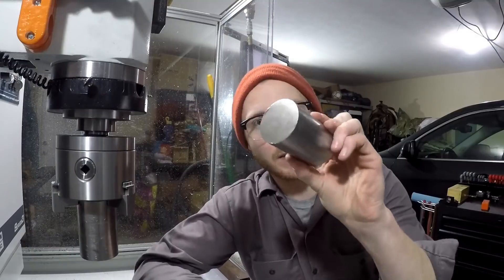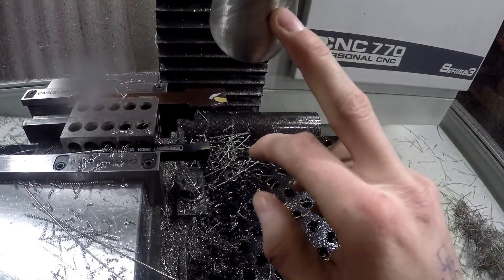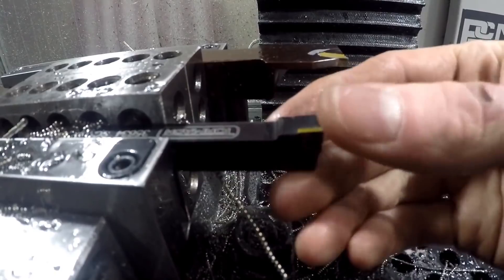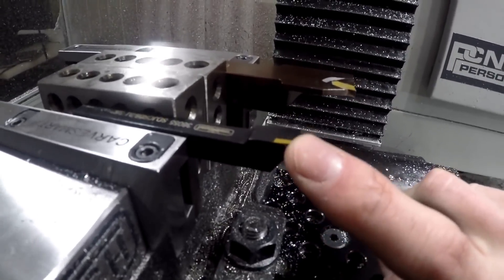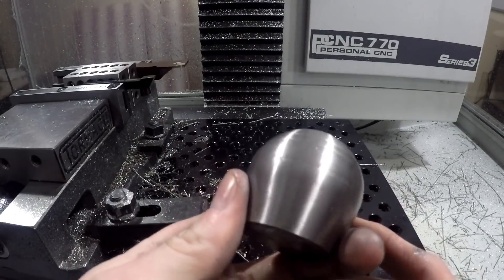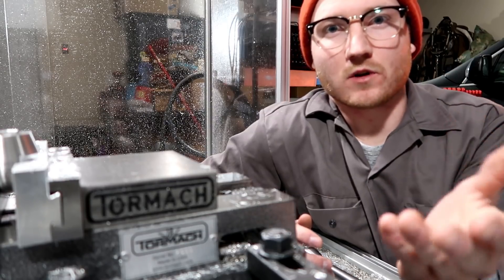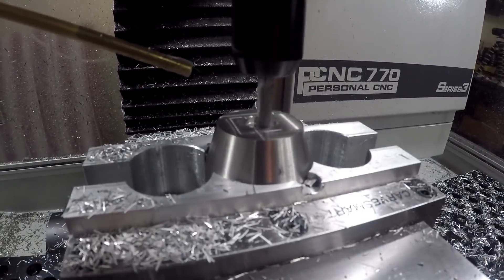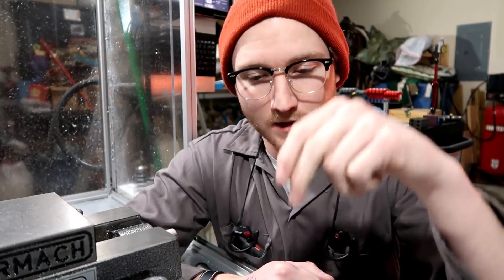Millturning and Milling Stainless Steel: Home Mfg. Days #23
In this episode we use our Tormach 770 CNC mill to millturn and mill a Stainless Steel shift knob for a Ford Fiesta ST.